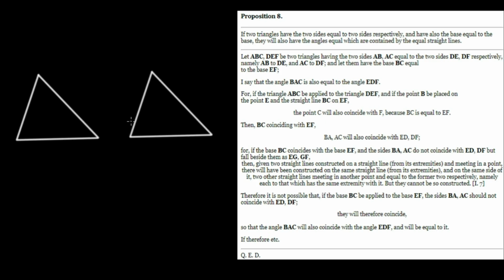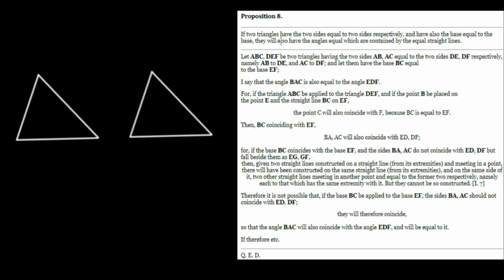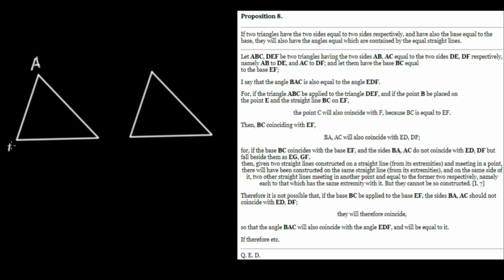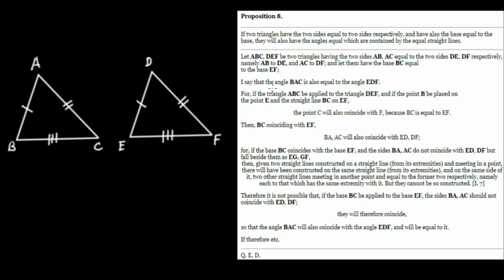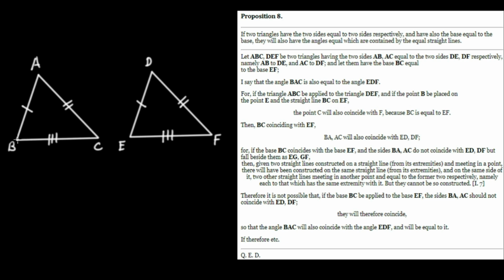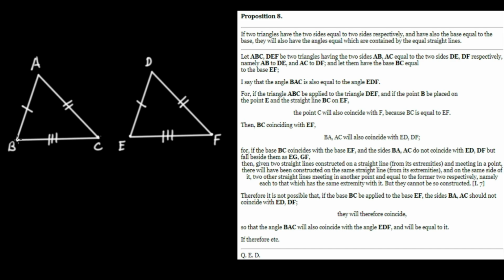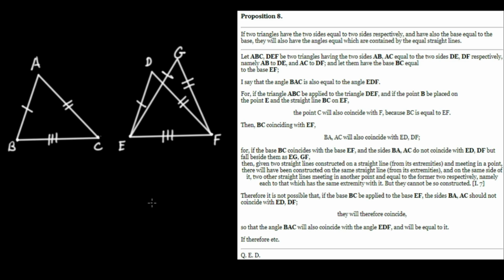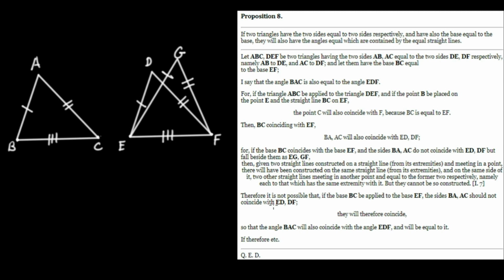Euclid's "Elements" - Book 1, Proposition 8